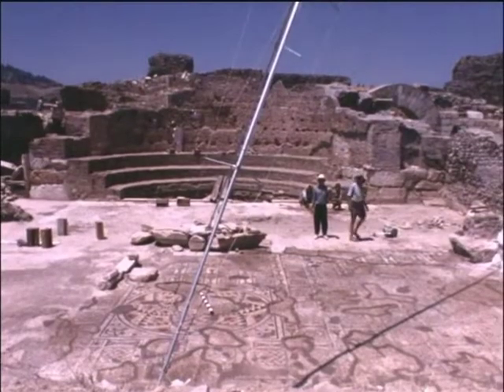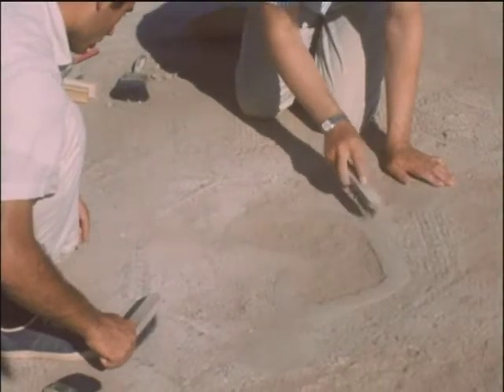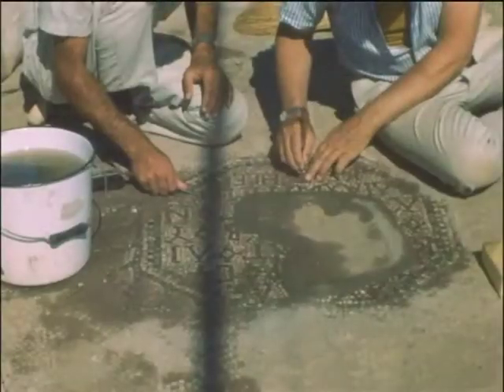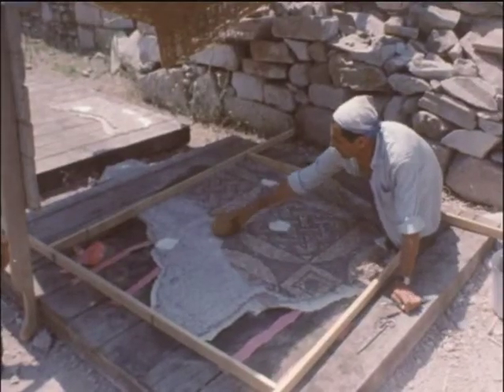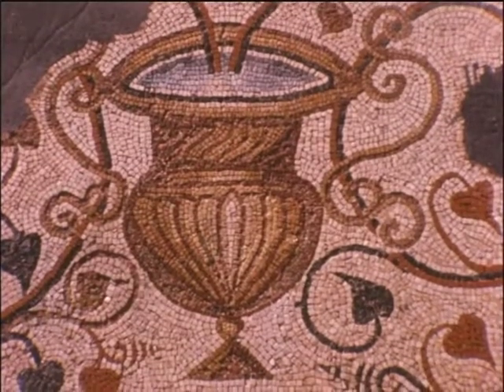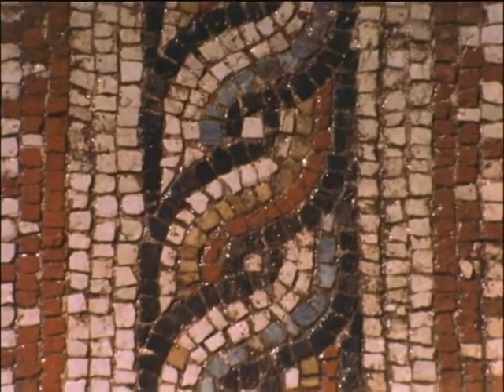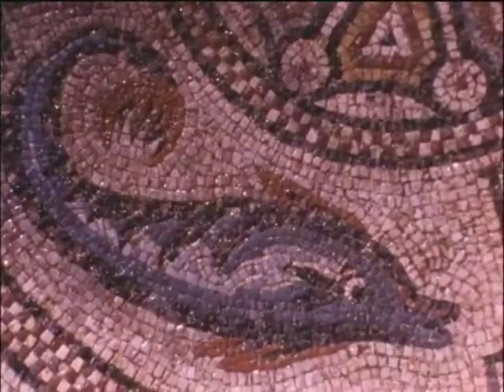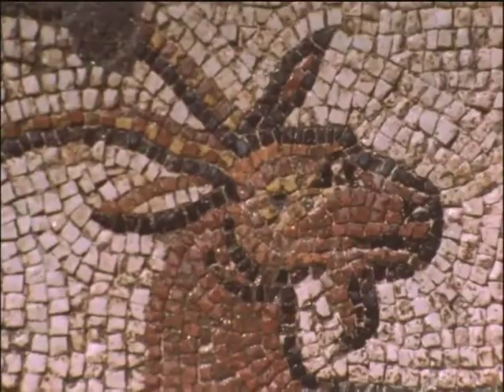SM2020 0002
Clip from Charles Lyman's 1967 documentary, Ancient Sardis, showing cleaning and lifting mosaics in the Synagogue and other buildings of Sardis